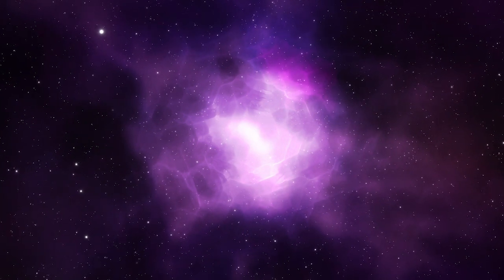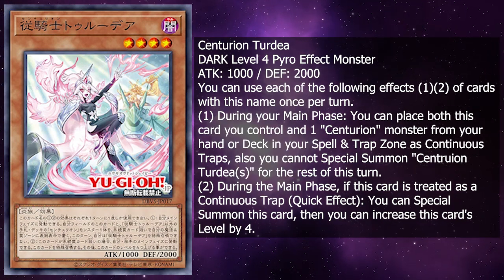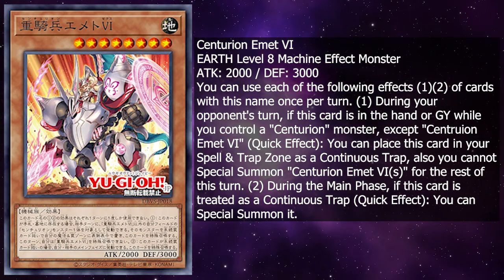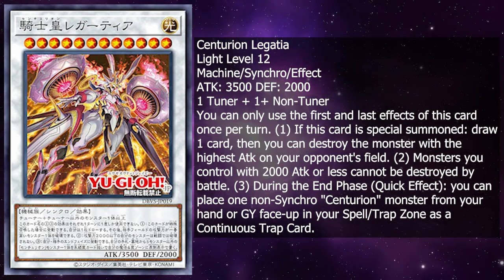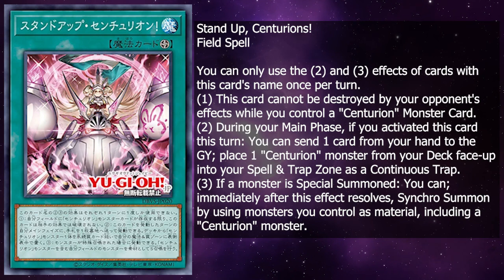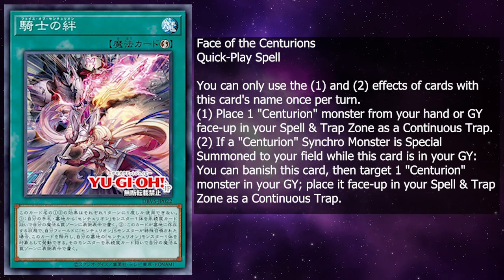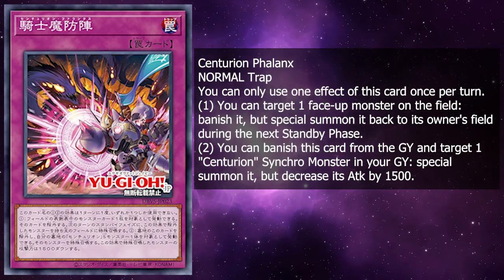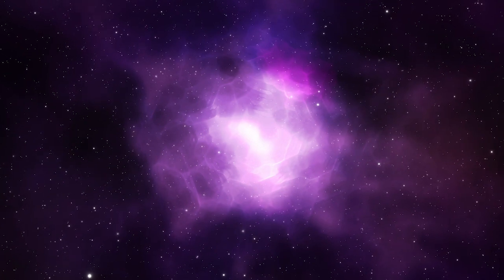Yu-Gi-Oh! This Is Just a Vanguard Deck | Centurions